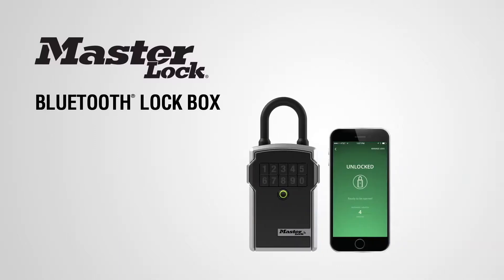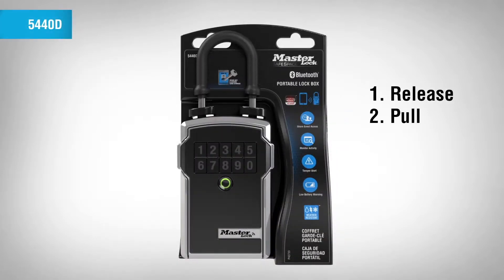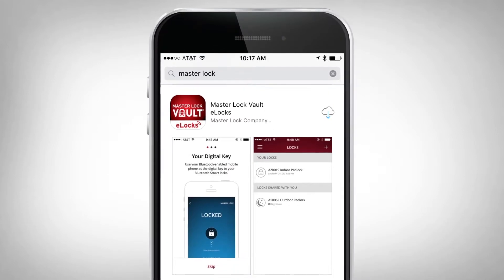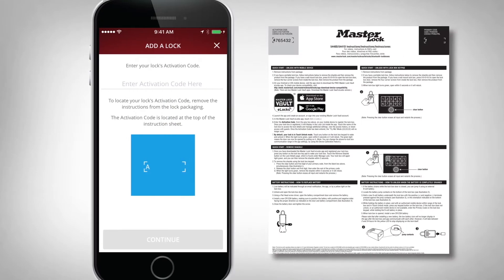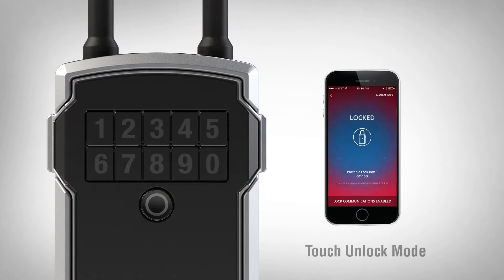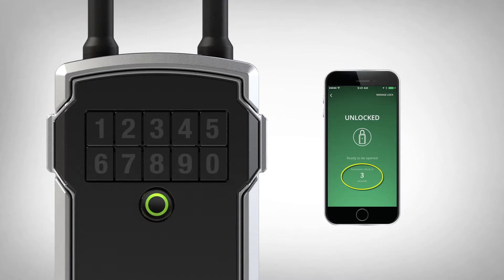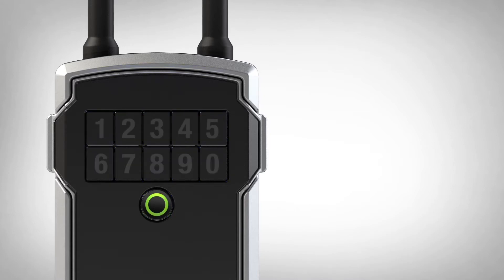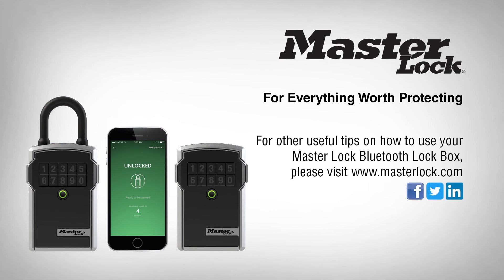5441EURD: Registration instructions (English)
Learn how to register and add your Select Access Smart to the app